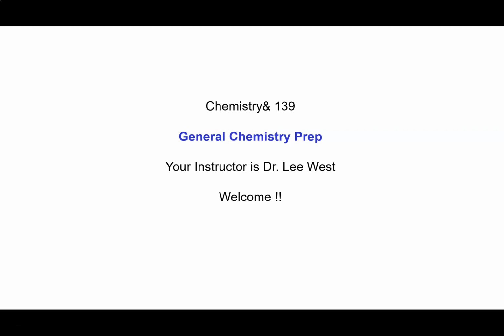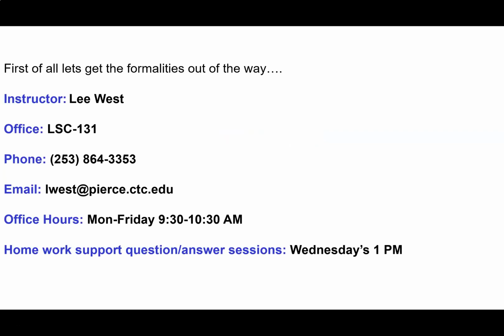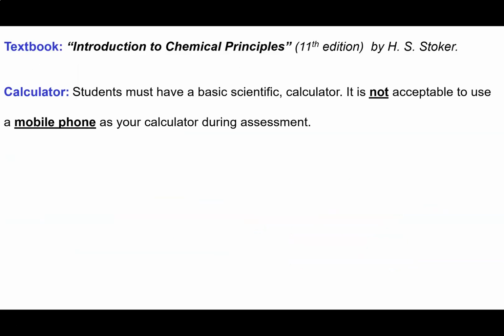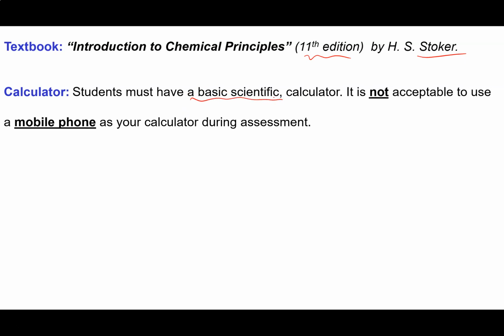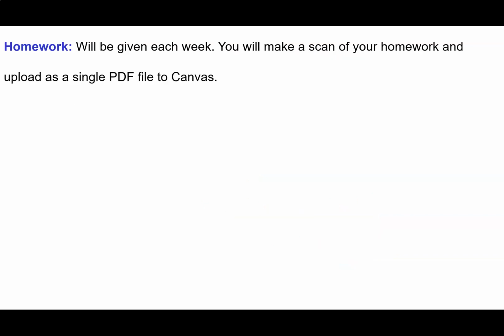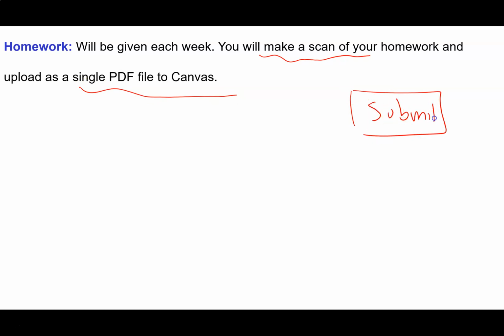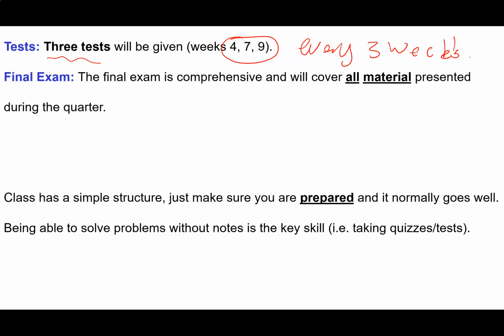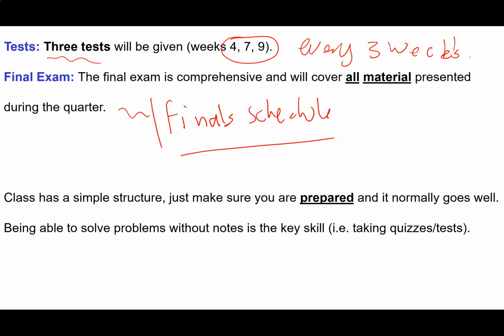introduction chemistry 139 spring 2020